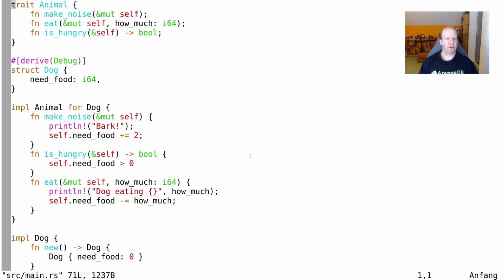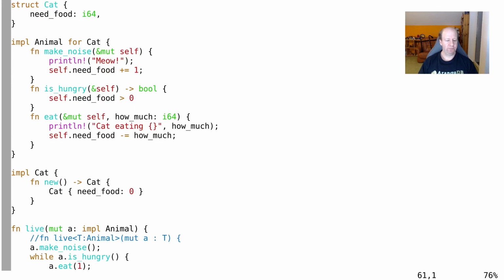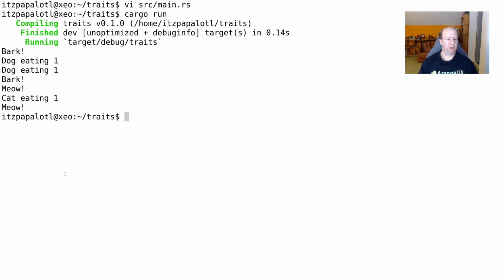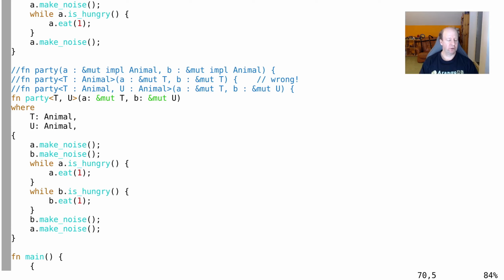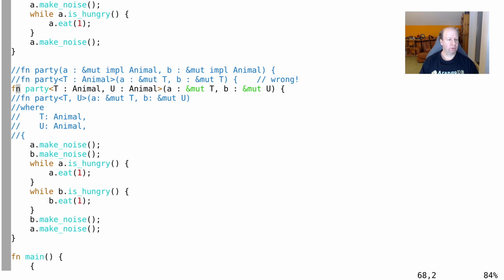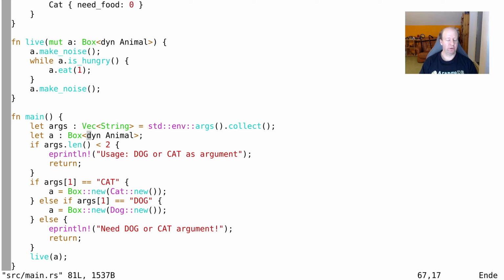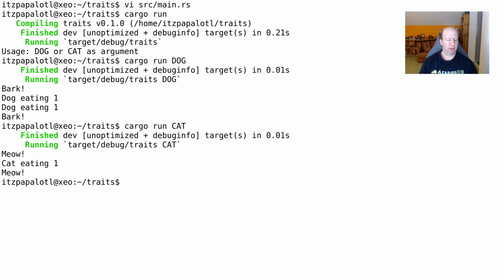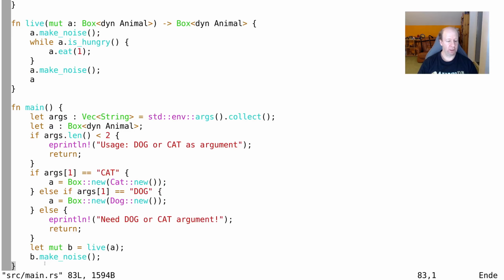16. Traits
In this video I introduce traints. They are used for two things: for trait bounds to specify constraints on template parameters, and for dynamic dispatch. I show examples for both use cases.